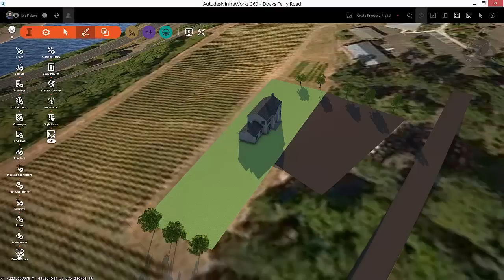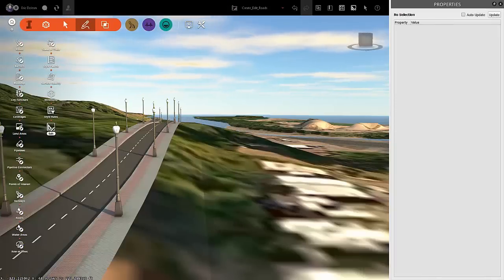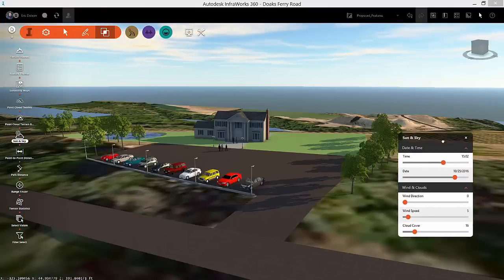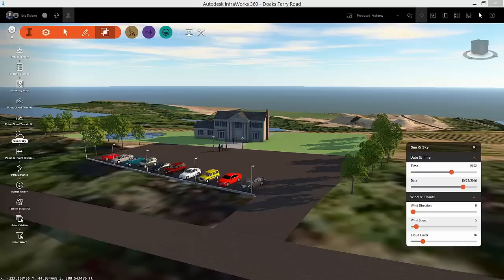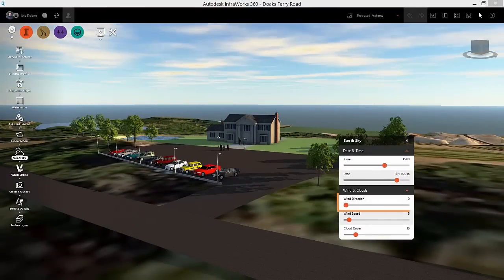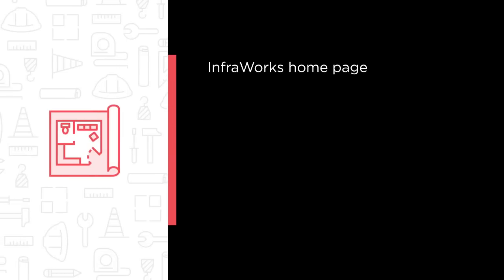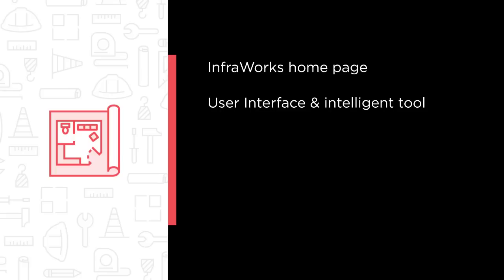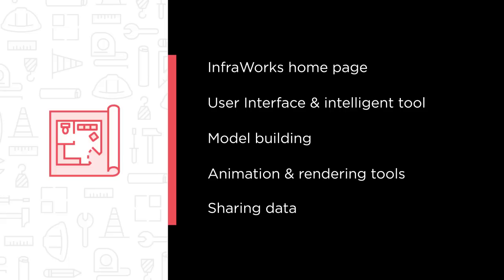New Course: Introduction to InfraWorks 360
Are you looking for a software solution that lets plan, design, and engineer with real data in the real world and in real time? Then InfraWorks 360 is the right tool for you. InfraWorks 360 is taking the industry by storm by giving you the tools to create preliminary design with data-rich 3D models and this course will teach you how to combine and connect data to better manage, create, visualize, analyze, and collaborate information to make decisions in context.

5,000+ creative and tech training courses unlimited and online.